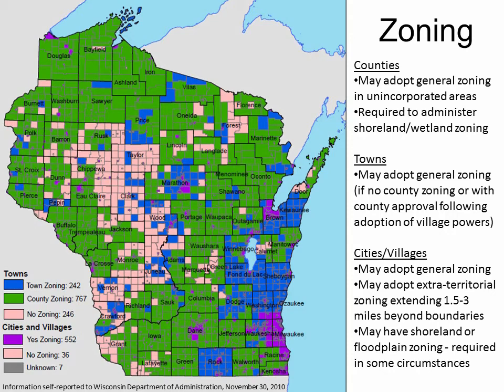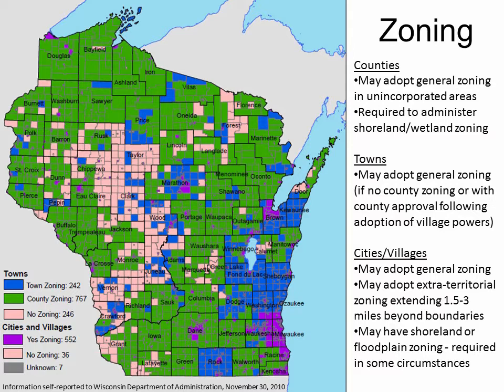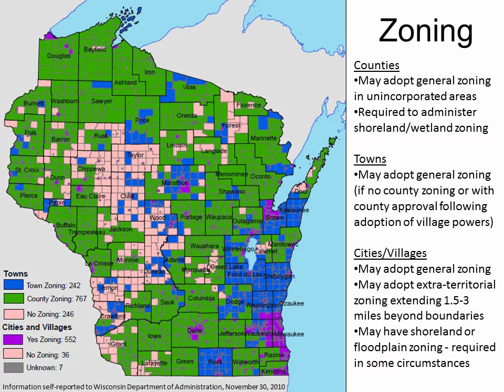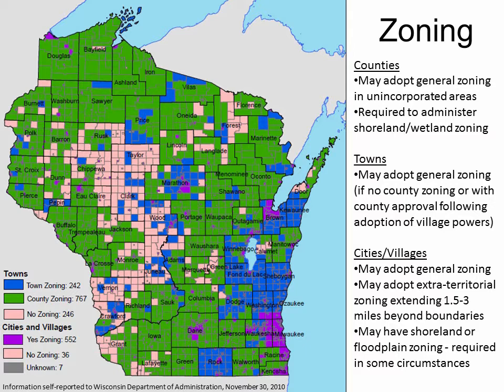Types of Zoning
An overview of types of zoning in Wisconsin.